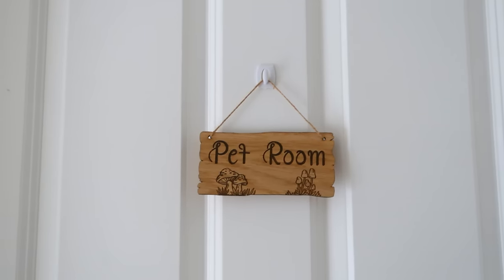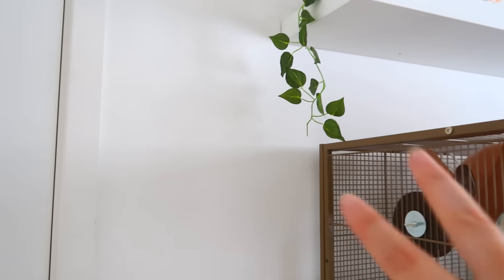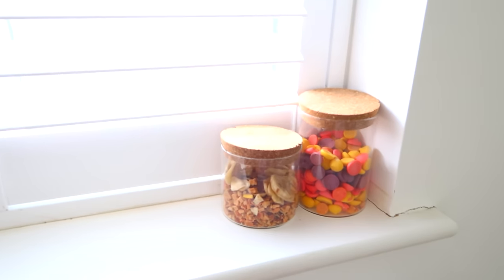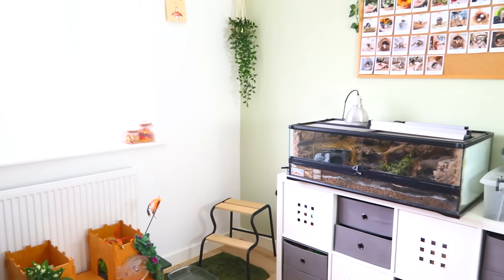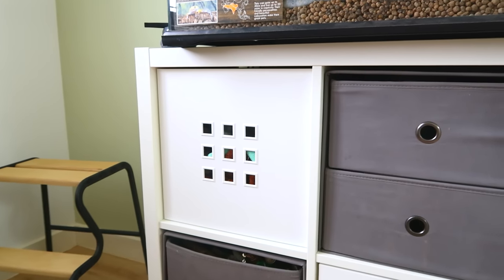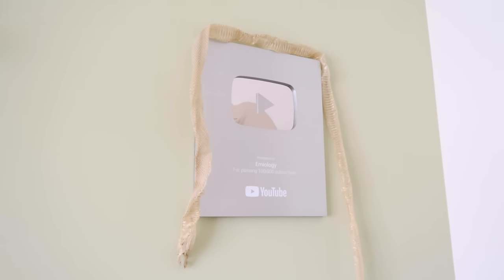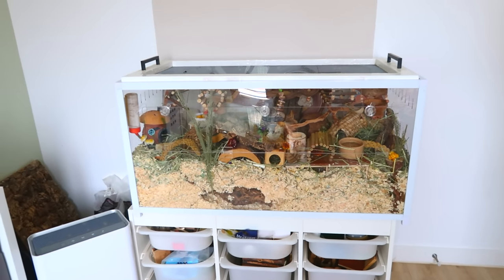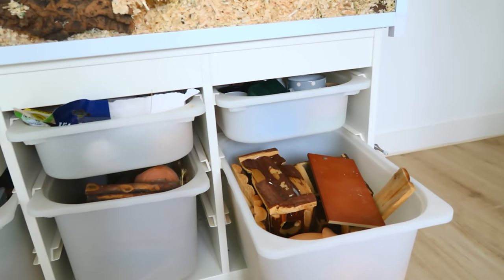Realistic Pet room tour | Rats, Mice & Leopard Gecko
Things look a little different around here but that's okay! This is my current, realistic and manageable (for me) pet room tour 🐀🐁🦎

🐭 | INFO | 🐭
Follow my dogs instagram: @RivertheassistanceToller

Emiology
Unit 209
4 Blenheim Court
Peppercorn Close
Peterborough
PE1 2DU